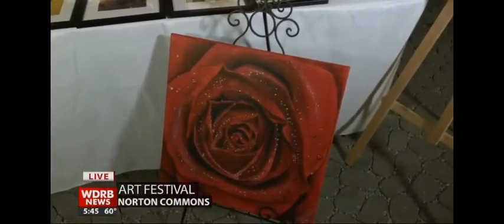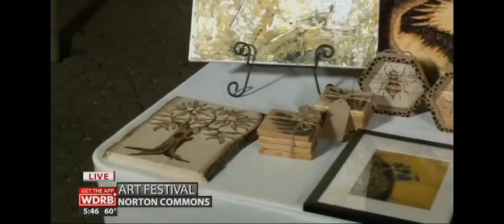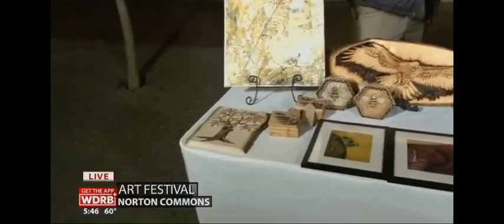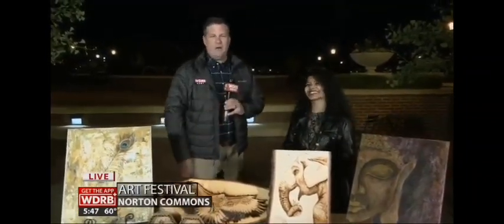WDRB Interview with Dr. Spruha Mahapatra